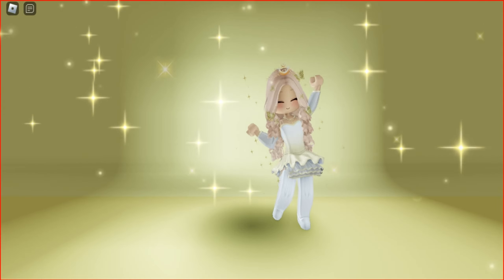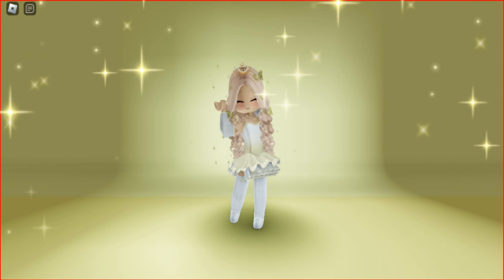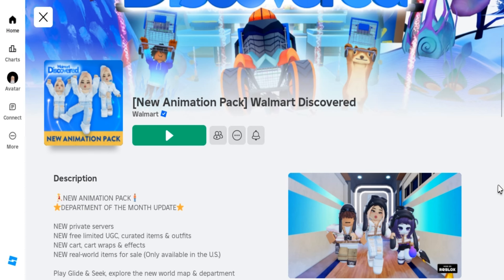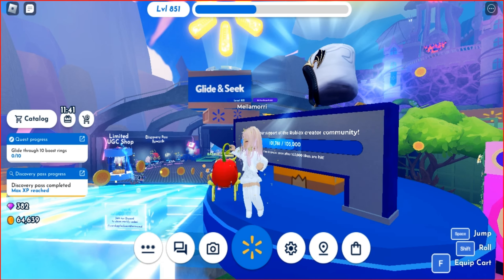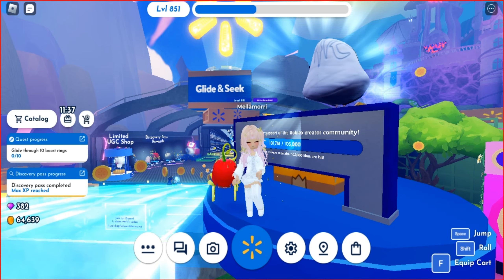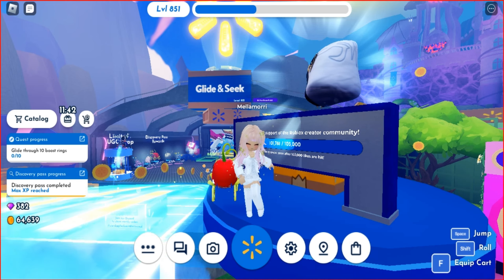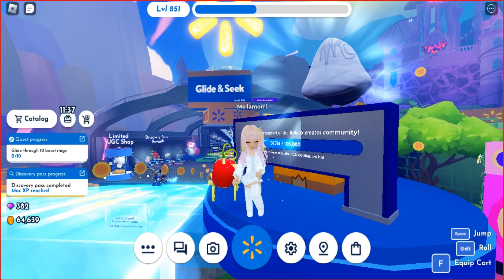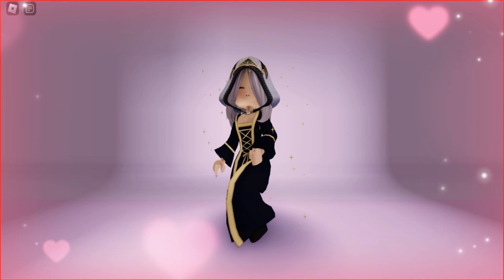|JOIN AND CLAIM| How to get FREE Dragoncrest Hood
Hi everyone. Do you want to know ho to get new free items?